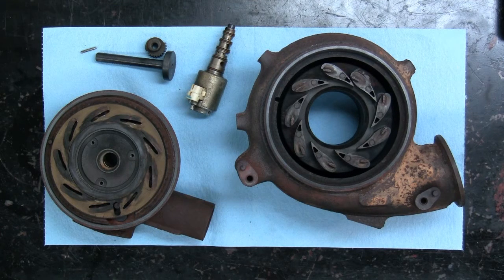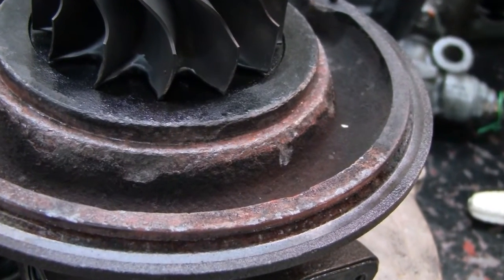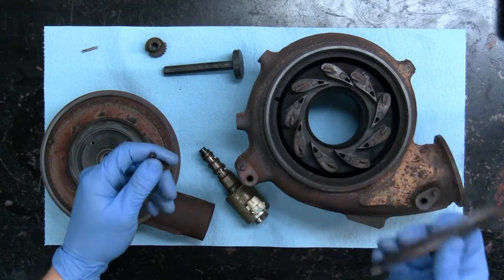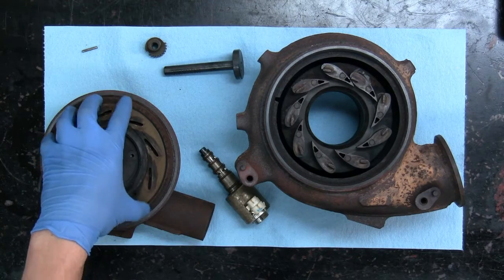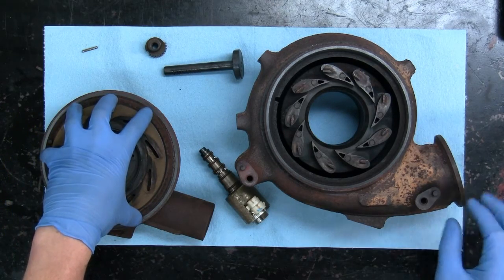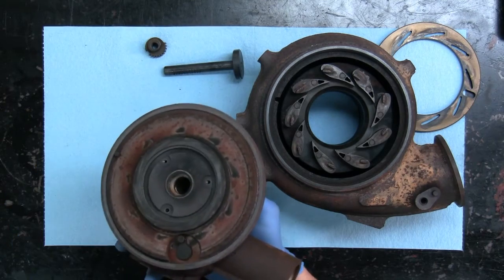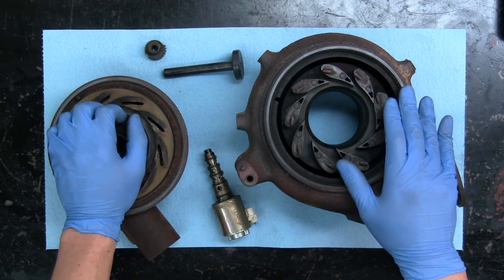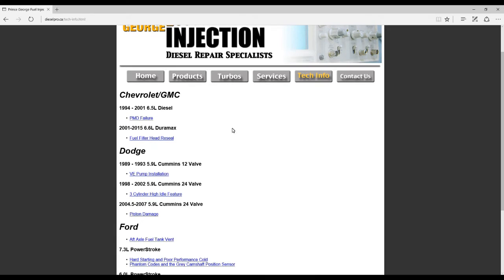6.0L Turbocharger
In this video we look at common wear items in the 6.0L Powerstroke turbocharger and why a brand new turbo will bring back lost performance.